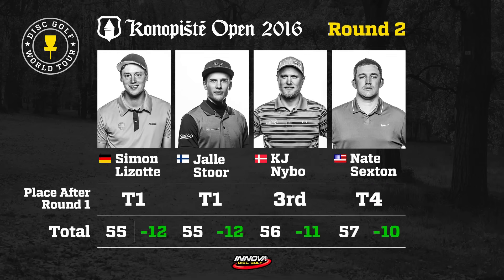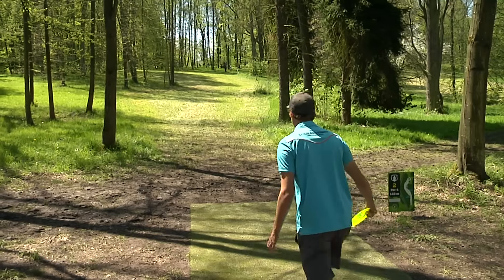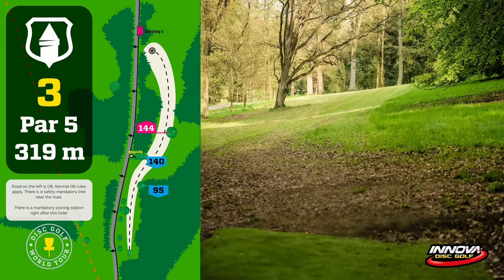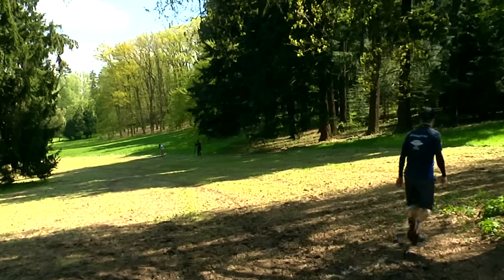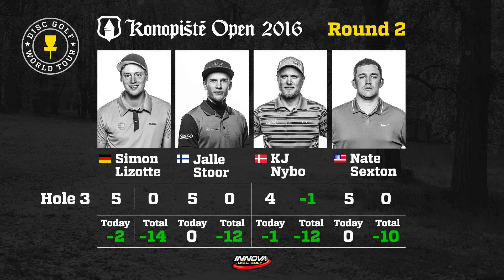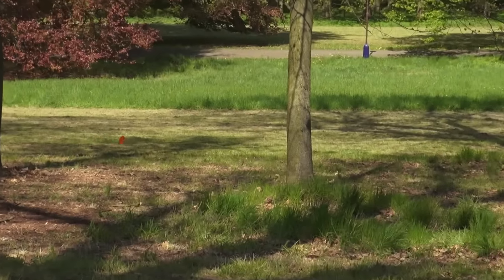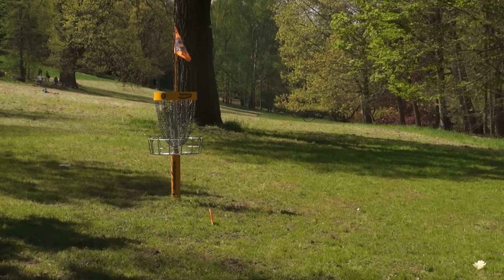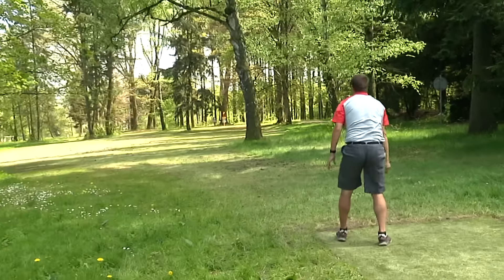2016 Konopiste Open: Round 2, Front 9 (Lizotte, Stoor, Nybo, Sexton)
As the official media partner of the Disc Golf World Tour, The SpinTV is bringing you the play-by-play tournament coverage from the 2nd and 3rd rounds of the DGWT 2016 Konopiste Open!

Join us on the front 9 of the beautiful Franz Ferdinand disc golf course, as we follow the action of the lead card on their moving day round. Our feature card consists of Simon Lizotte (GER), Jalle Stoor (FIN), Karl-Johan Nybo (DK) and Nate Sexton (USA).

Commentary by 2009 disc golf World Champion Avery Jenkins.

For more information about the Konopiste Open & Disc Golf World Tour, please